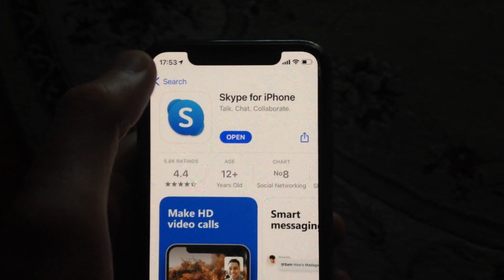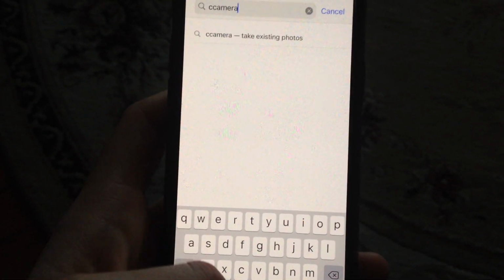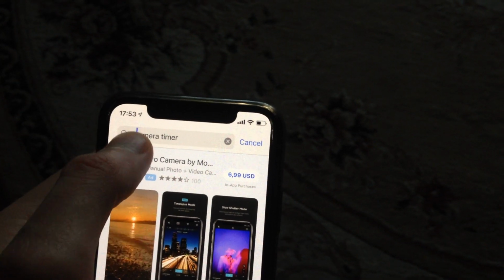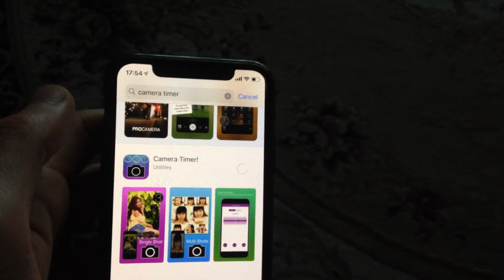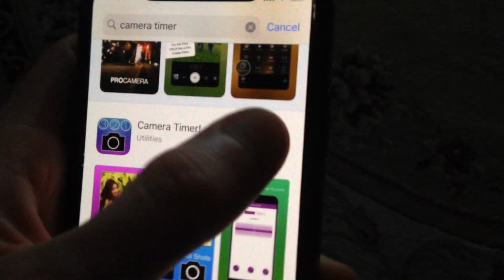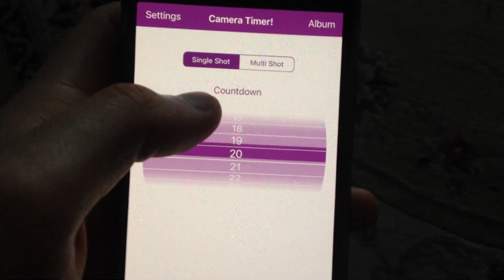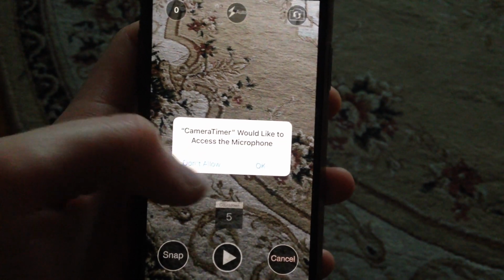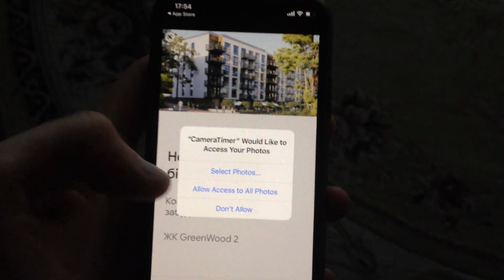How To Turn On Camera Timer On iPhone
If you don't know How To Turn On Camera Timer On iPhone, this video is for you.